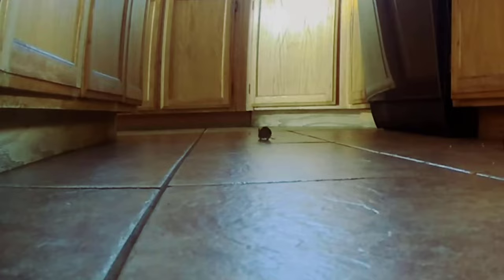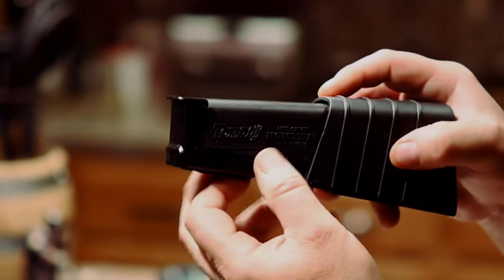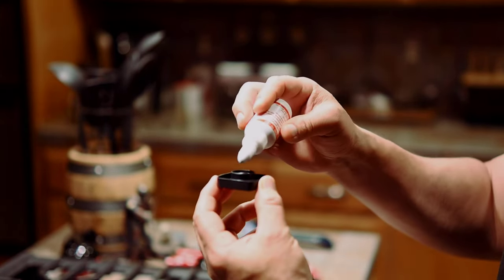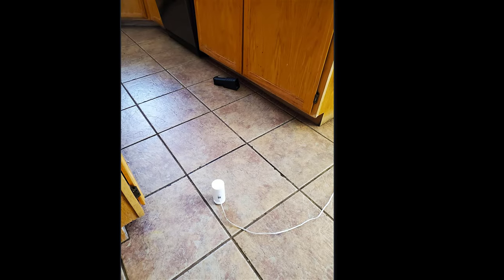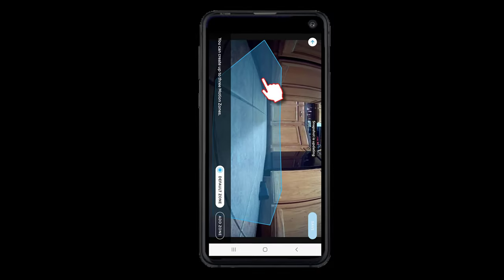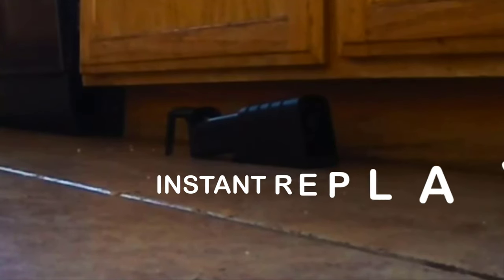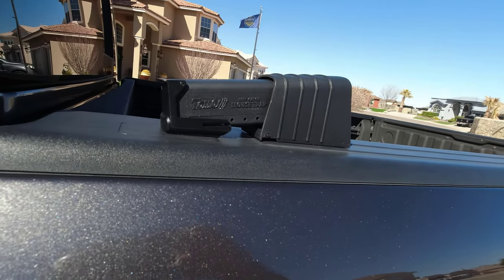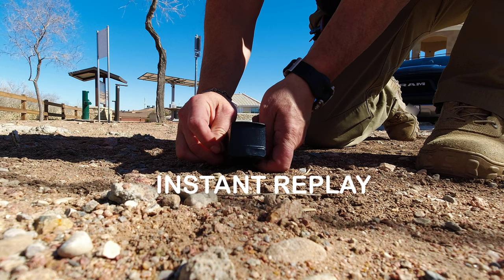Hunting a Mouse with Ring Camera | 4K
Sometimes you have to use technology to your advantage. This video shows how I confirmed the presence of a mouse using a Ring Indoor Cam and a Tomcat Catch and Release Trap.  Happy hunting, hope this helps!
🕒 Time Stamps:
1. Introduction 0:00
2. First Indication of Mouse 0:07
3. Tomcat Live Catch 0:21
4. Ring Indoor Cam 0:52
5. Set Up Camera Motion Zones 1:07
6. Ring App Instruction 1:17
7. Mouse Caught 1:45
8. Instant Replay Mouse Caught 2:03
9. Close Up of Trap 2:13
10. Mouse Release in Desert 2:24
11. Instant Replay Mouse Release 2:29